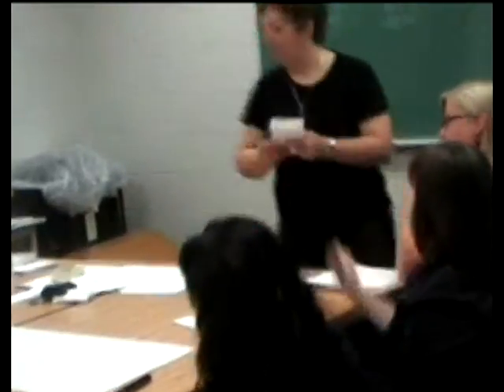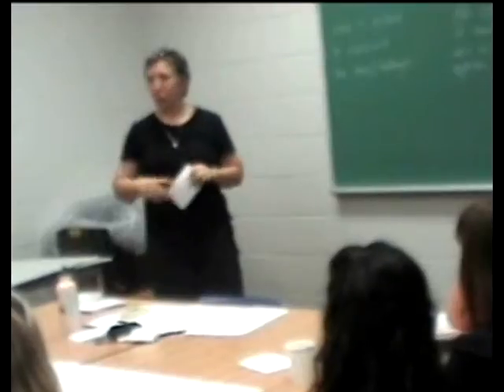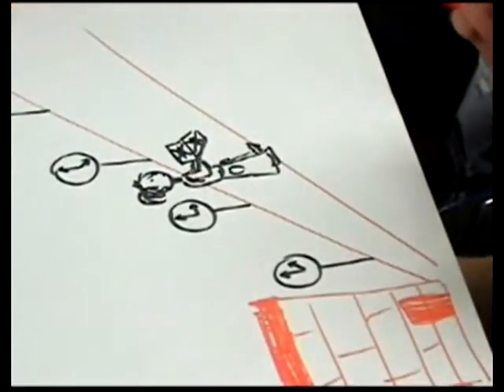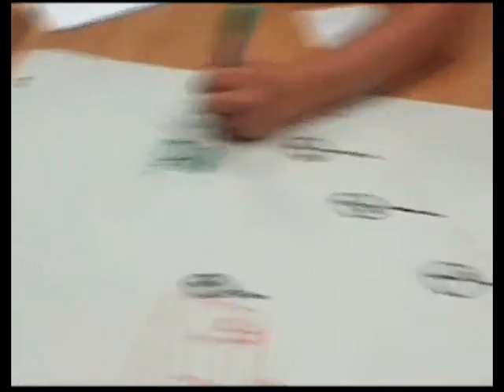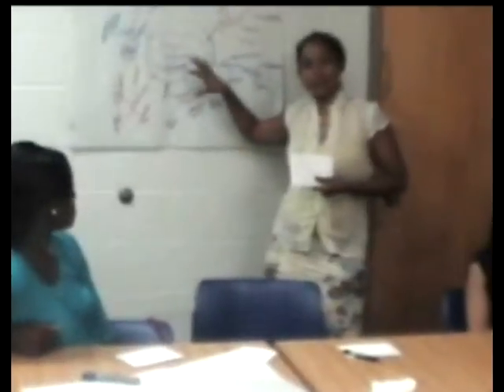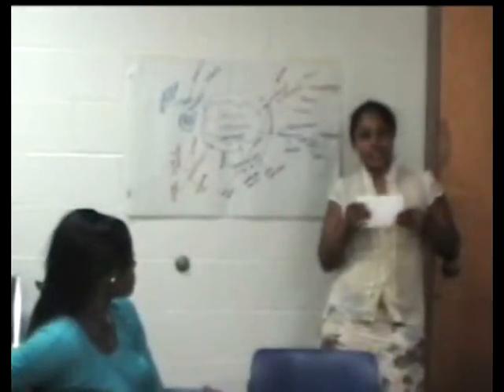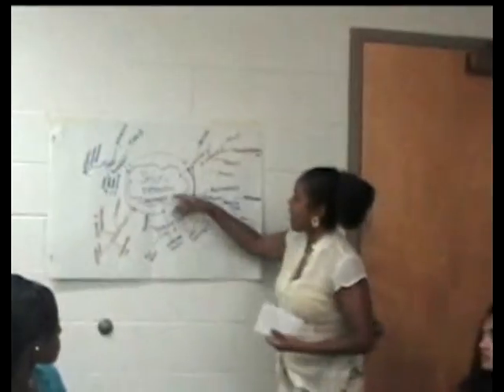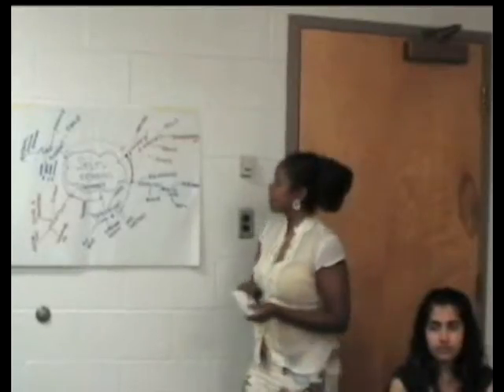Frontier College - Poverity and Low Level of Education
Frontier College